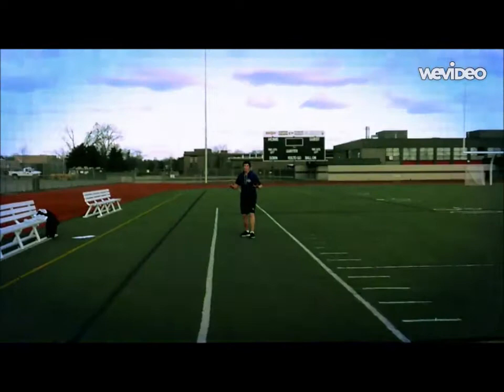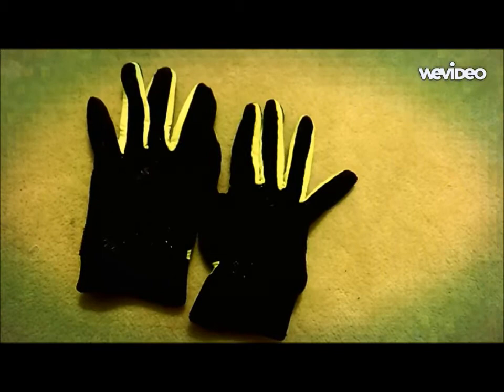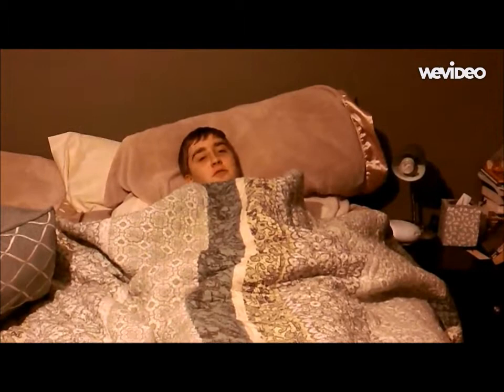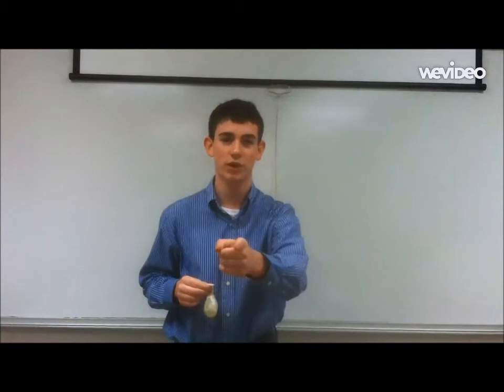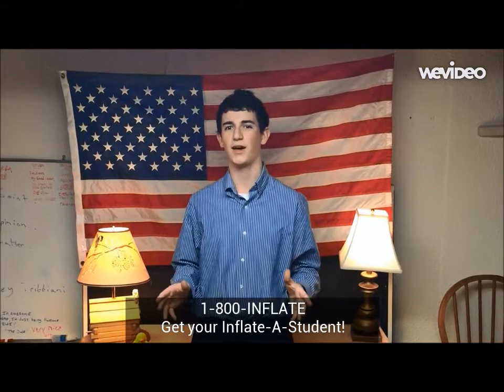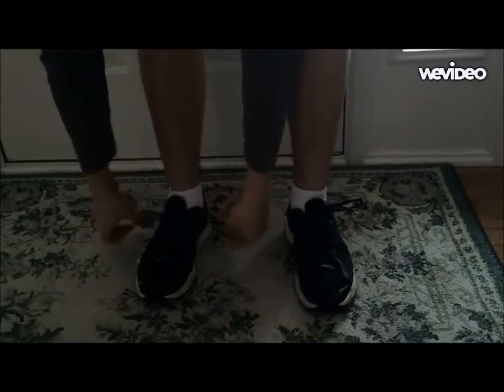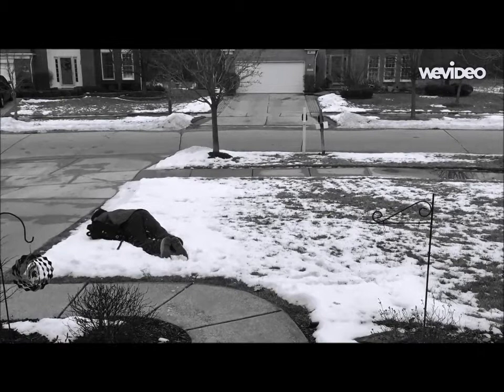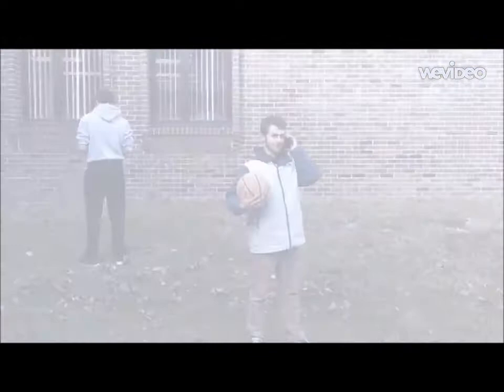John Conklin and Joshua Doering's Commercials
John Conklin and Joshua Doering
Mr. Blakeslee's Advanced Comp - 1st Hour
2015